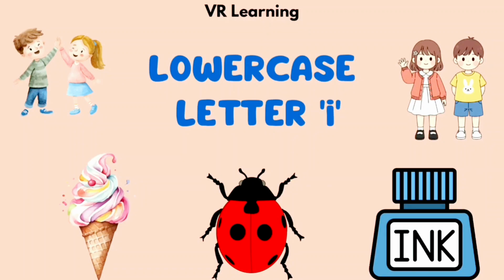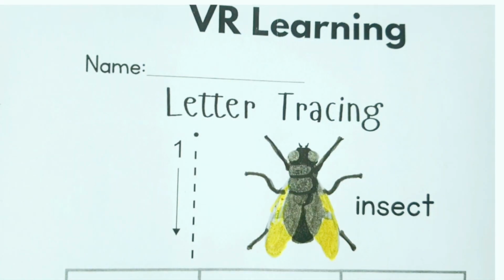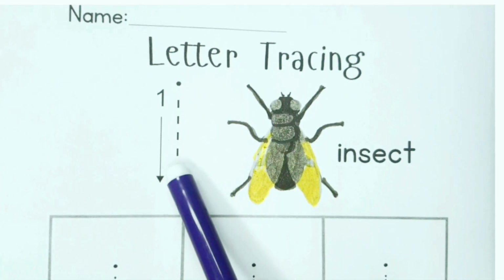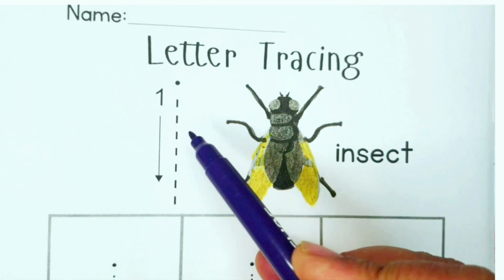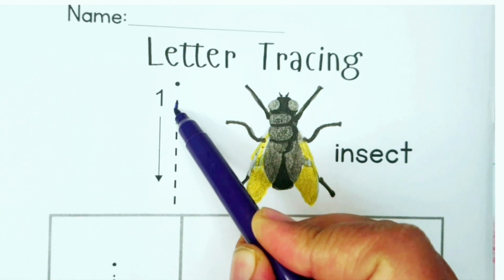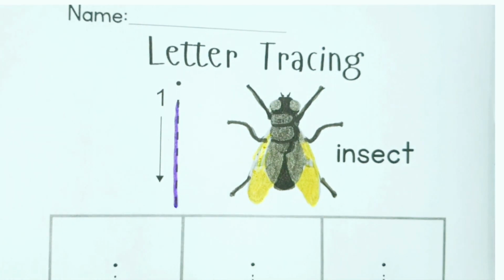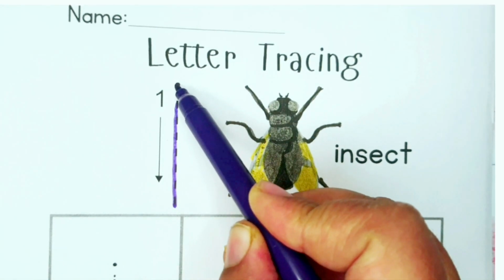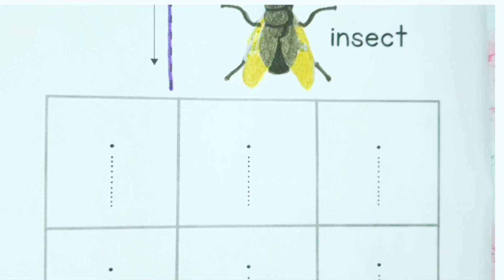Let's learn how to write lowercase letters i || How to write a letter i || write small letter i